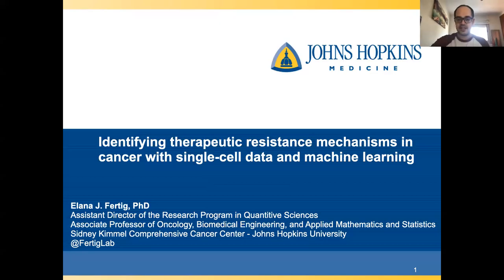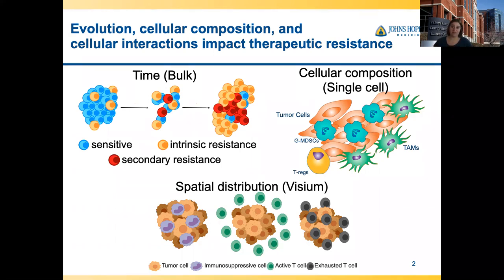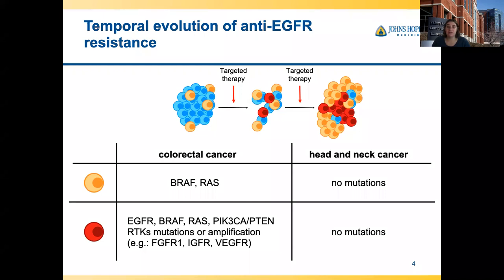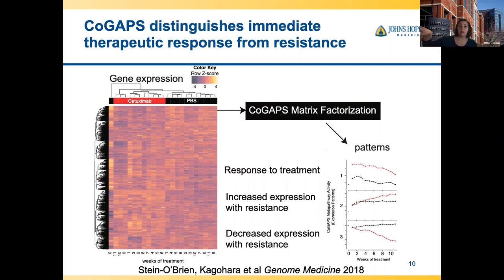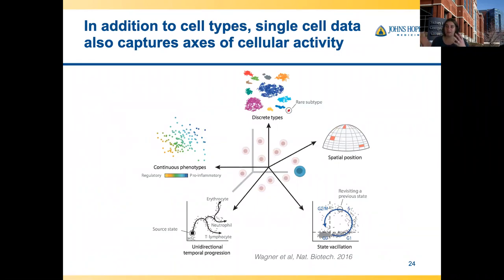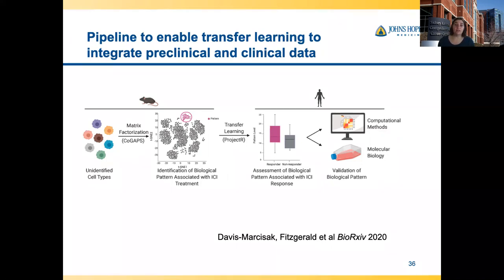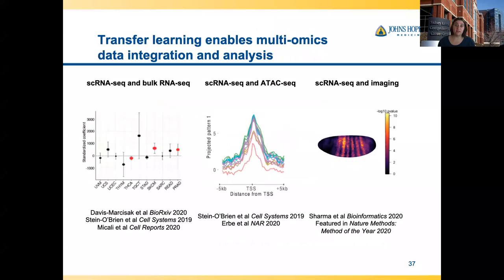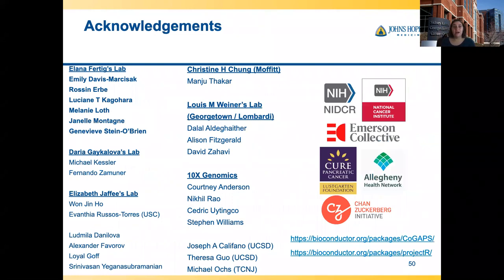LS/B4W:Enter the matrix:modeling tumor cell & immune cell interactions at the single cell resolution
Speaker: Elana J. Fertig, Associate Professor of Oncology, Assistant Director of @HopkinsRPQS SKCCC,  Johns Hopkins

Abstract:Tumors employ complex, multi-scale cellular and molecular interactions that evolve over the course of therapeutic response. The changes in these pathways enables tumors to overcome therapeutic regimens, and ultimately acquire resistance. New molecular profiling technologies, including notably single cell technologies, provide an unprecedented opportunity to characterize these molecular relationships. However, interpreting the specific cellular and molecular pathways in therapeutic response requires complementary computational analysis methods. We developed an unsupervised learning method, CoGAPS, that employs Bayesian non-negative matrix factorization to disentangle distinct biological processes from high-throughput molecular data. Notably, this algorithm discovers dynamic compensatory signaling in acquired therapeutic resistance from time course bulk RNA-seq data and novel NK cell activation in anti-CTLA4 response from post-treatment scRNA-seq data. To further demonstrate that the inferred pathways are biological rather than computational artifacts, we developed a complementary transfer learning method to relate learned patterns between datasets. We demonstrate that this approach identifies robust molecular processes between model systems and human tumors and enables multi-platform data integration to delineate the drivers of therapeutic response and resistance.